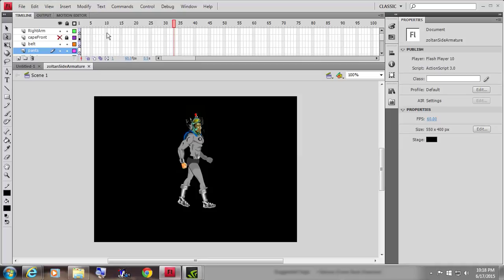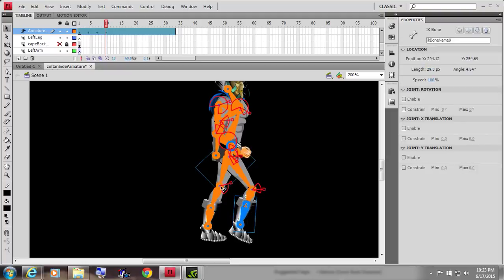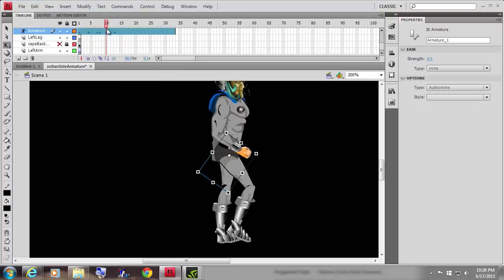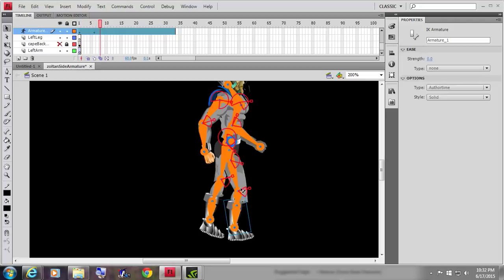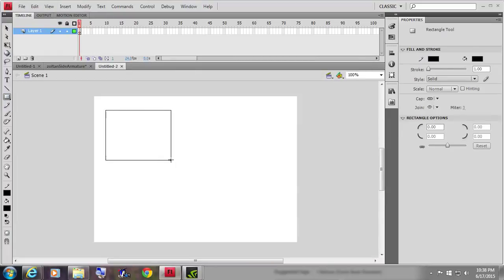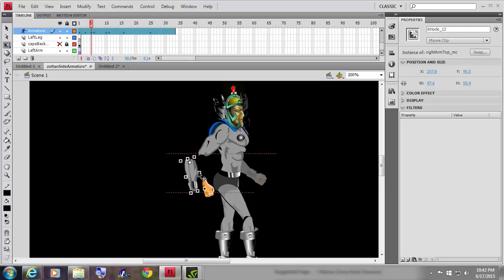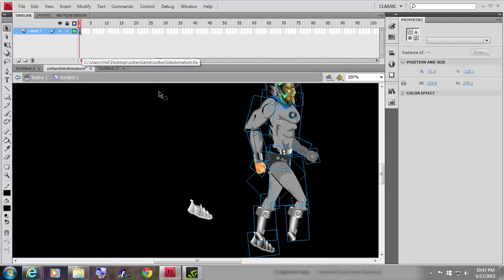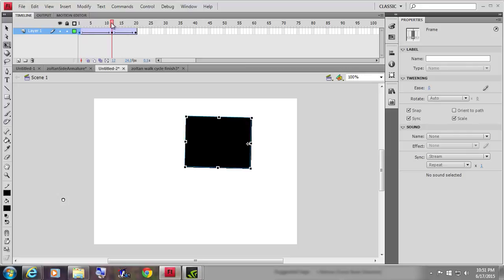The Bone Tool Tutorial part 2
This Tutorial Video Created by ZoltanStudios,
 shows some of the problems with the bone tool in Flash CS4, and how to fix them, such as tearing, and symbol auto relocating.